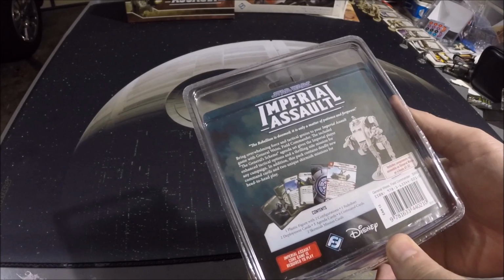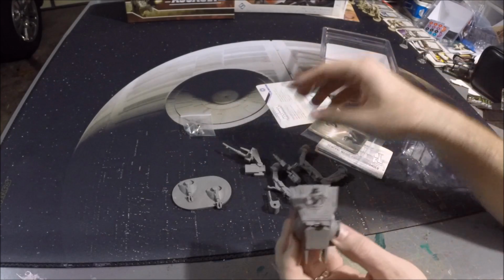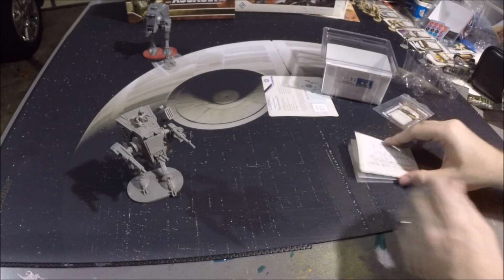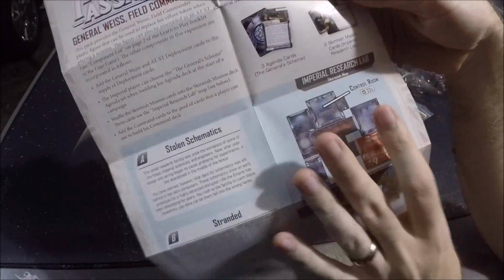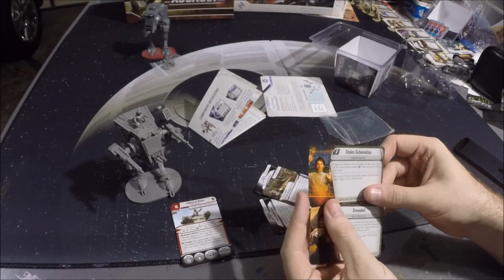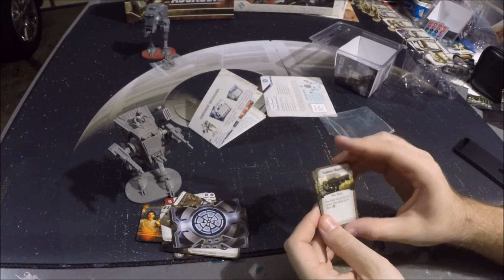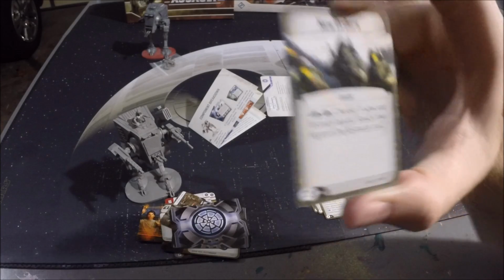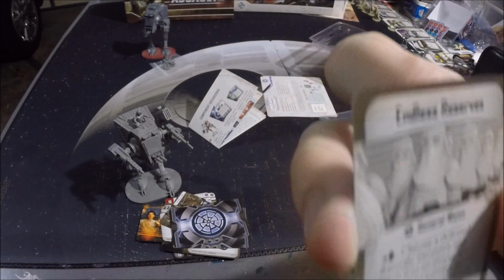Imperial Assault Unboxing and Review: General Weiss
This dude means business!  Unboxing and Review for General Weiss